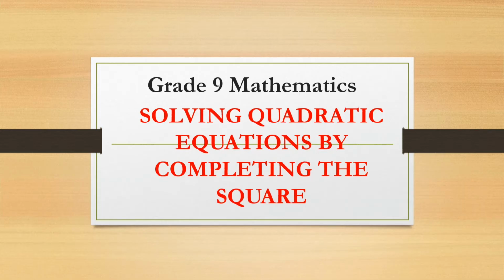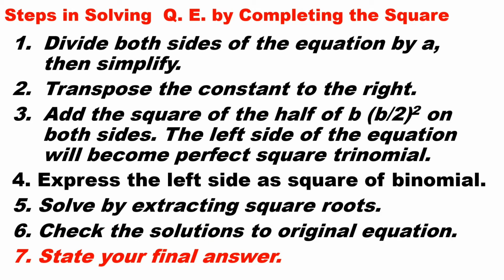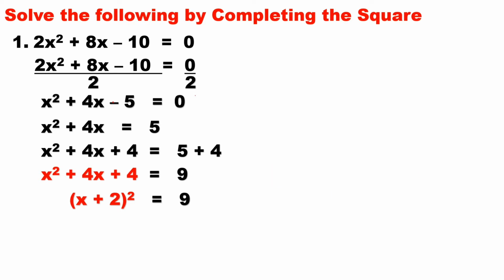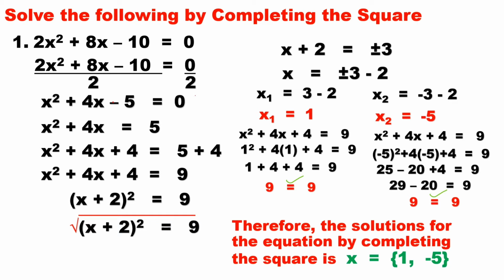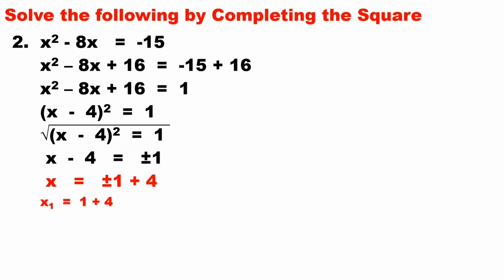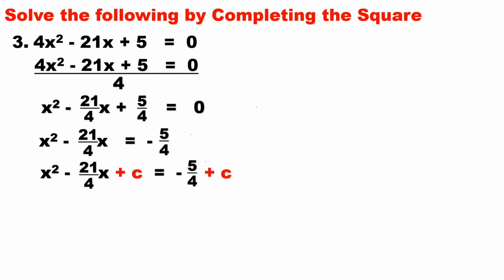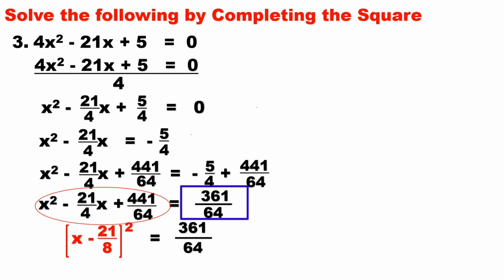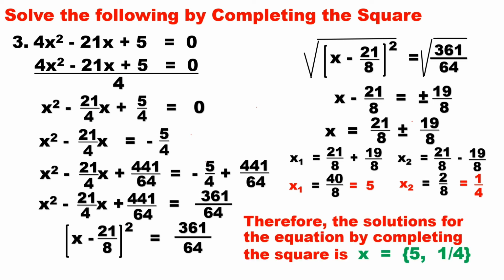Solving Quadratic Equations by Completing the Square - Grade 9 Mathematics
This video is a tutorial video lessons for solving quadratic equations by completing the square. The discussion is simple, detailed and easy to understand. Fit for online and virtual learners of Mathematics this time of pandemic.